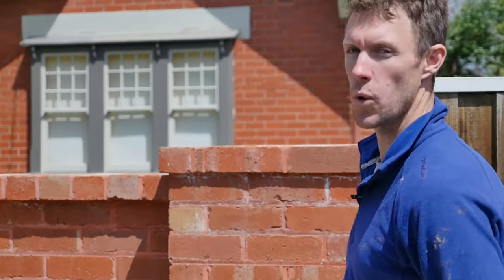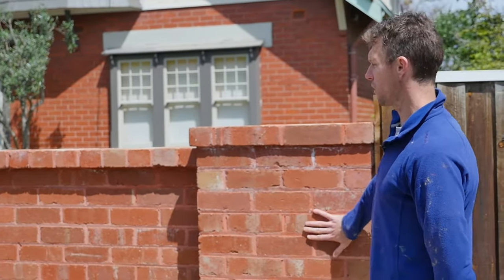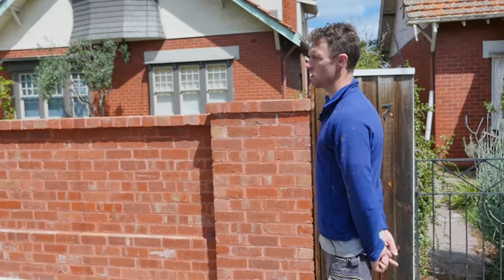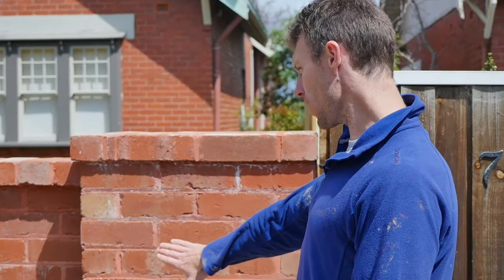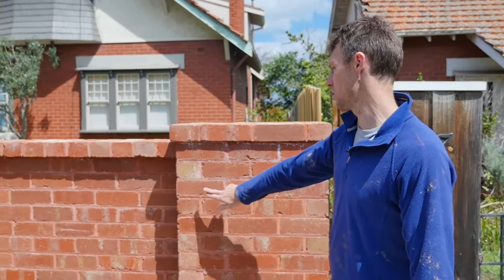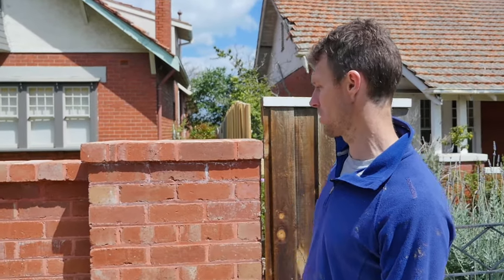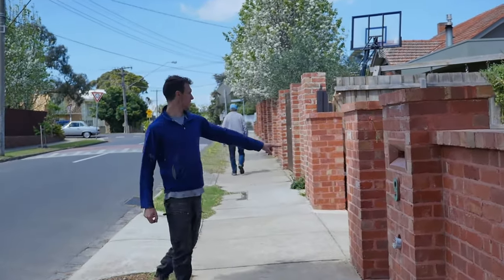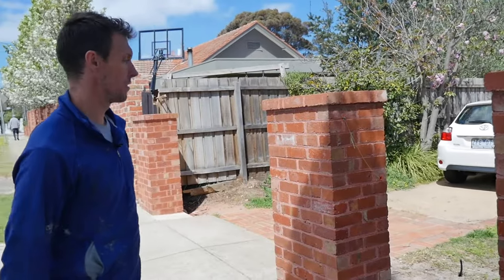Dwyer Brick Fences – Riddell Parade, Esternwick